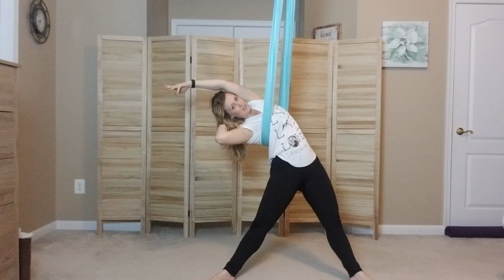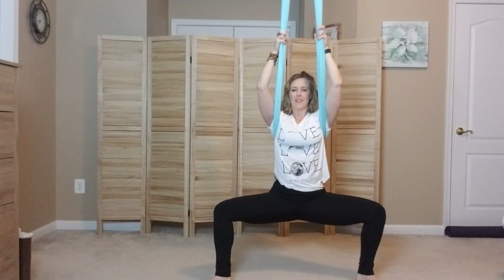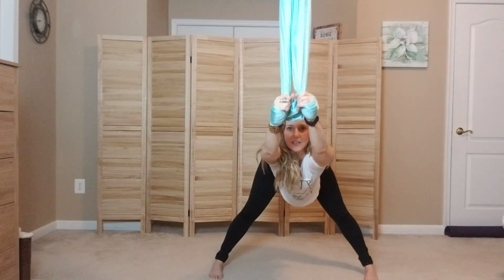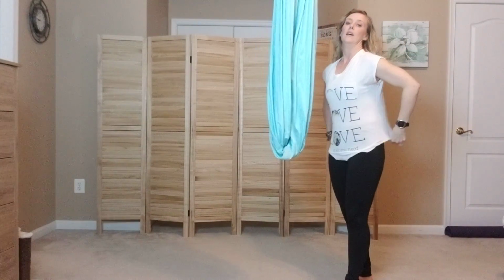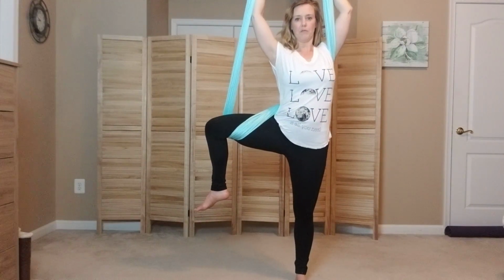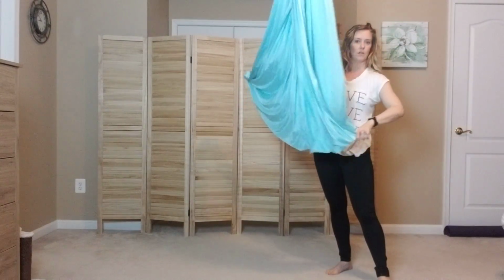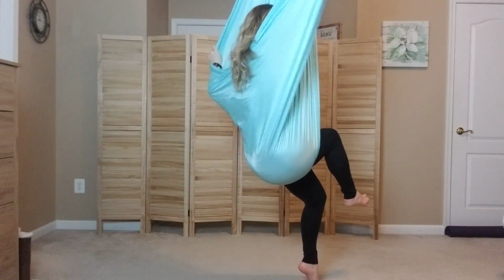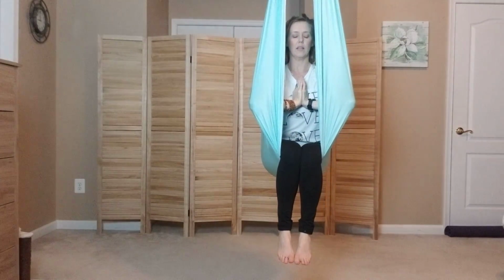Aerial yoga for Inner Thighs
We'll be using the ribbons for some inner thigh and hip workouts in an aerial yoga flow!

Don't worry, we won't be flying! I know the word "aerial" is probably a bit confusing an intimidating, but lemme explain! This is going to be exercise with ribbons.

"The ones that they use in Cirque du Soleil?"

Yes, exactly! Aerial exercise is a super cool way to work out different muscle groups, and not to mention you're gonna look like an acrobat doing them! So join me as we do some rapid-fire aerials!

Try my CORE RESTORE program!

Ready to take your movement and wellness journey to the next level?

You'll find everything from Pilates and Yoga to Aerial Yoga, Pelvic Floor Therapy, Weight Lifting, and Meditation- all designed to help you feel your best and stay consistent.

You'll also get access to our private community where you can connect with others and stay inspired. It's all conveniently available through my app, so no more searching around — everything you need is right at your fingertips.

Join Move Your Mojo: Curated Wellness Memberships - Pelvic Floor Therapy, Pilates & Yoga

Want to jump straight into a course? Check out my Core Restore program, designed to strengthen your core and pelvic floor while boosting overall body confidence and strength. Bladder control problems or painful sex? | Try Core Restore!